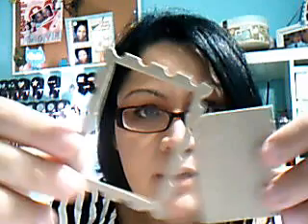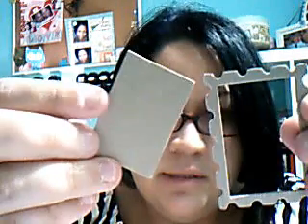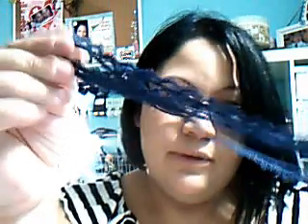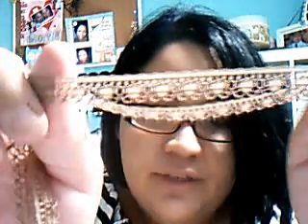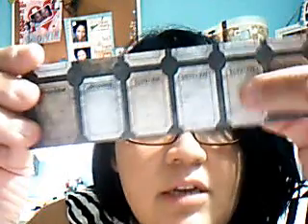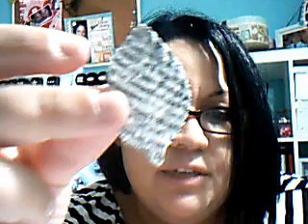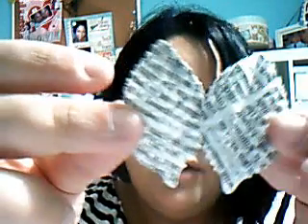SOLD - 115+ Pc Tattered Time Baroque Mini Album Kit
This Vid got cut off, part 2 uploading now... Only 2 kits available.